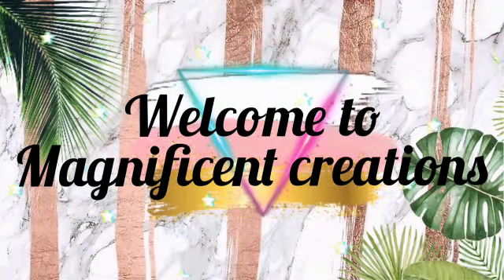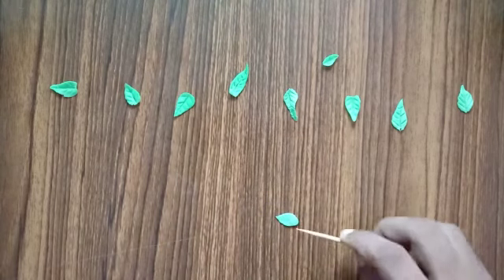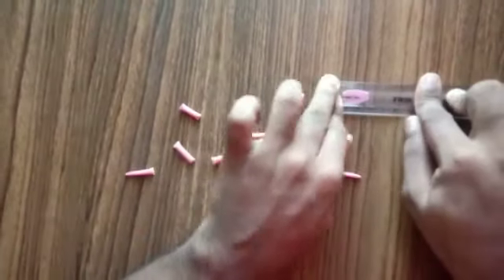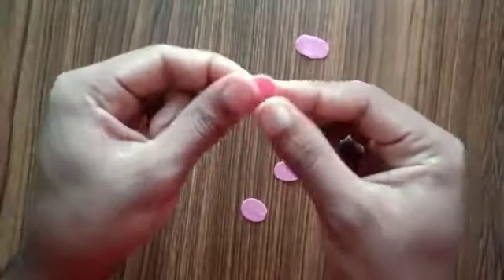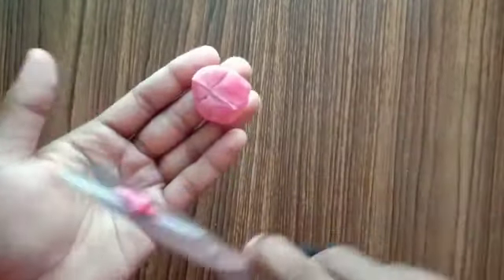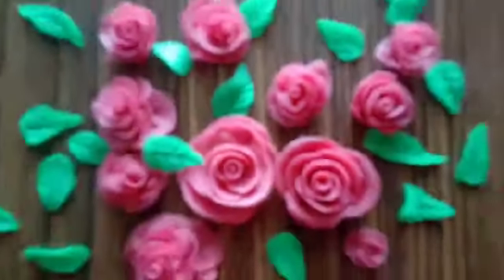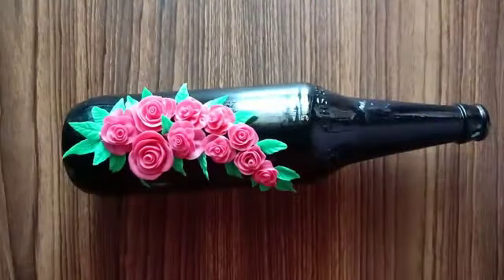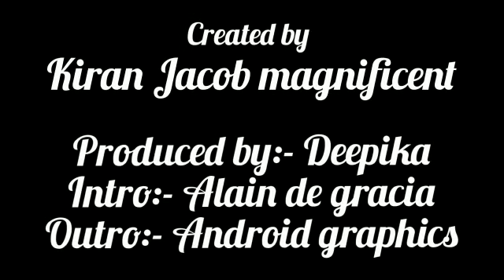💙Fabulous And Easy Clay Art On Glass Bottle💙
magnificent creation

Materials.
Home made clay.
Bottle.
Hot glue.
Enamel paint.

Creadit.
Created by:- kiran jacob magnificent.
Produced by:- Deepika.

Intro- Alain de graciaracia.
Outro- Android graphics.

It's completely hand made.
It takes arround 30min.
These can be used for multiple decorations.

If your interested in buying this bottle DM me,  All the links have been mentioned above.

We do not make any warranties aboplansut the completeness, safety and reliability. Any action you take upon information on this video is strictly at your own risks, And we will not be liable for any damages or losses.
it's the viewers responsibility to use judgment,care and precautions if one to replicate.